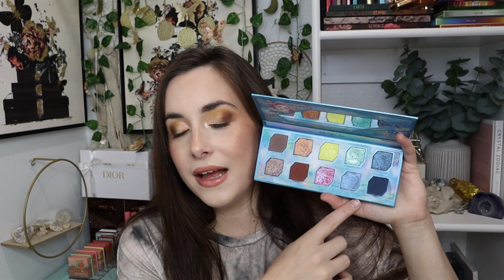TOP SUMMER EYESHADOW PALETTES 🌞 NATASHA DENONA, PAT MCGRATH, & MORE!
Hello everyone, welcome! In today's video I will be showing you my top 10 eyeshadow picks for the Summer! I hope you enjoy this video.

Adept Cosmetics- BRITTANYRAE
Fantasy Cosmetica-BRITTANYRAE
Nomad Cosmetics - BRITTANYRAE
Simply Posh Cosmetics- BRITTANYRAE
Devinah Cosmetics - BRITTANYRAE
Wicked Widow Beauty- BRITTANYRAE
Glaminatrix- BRITTANYRAE